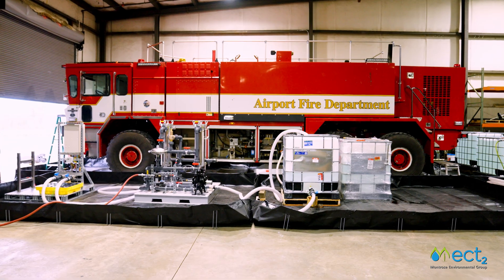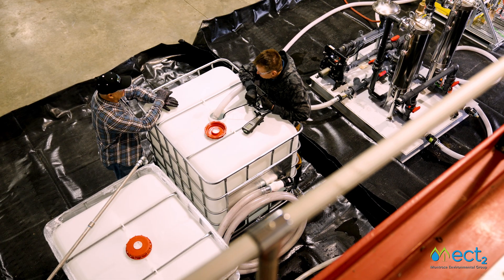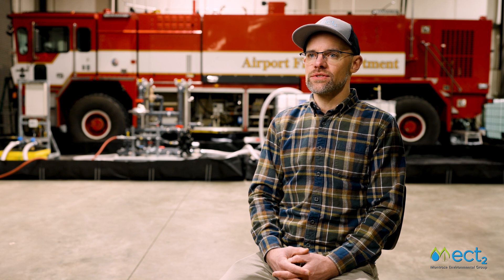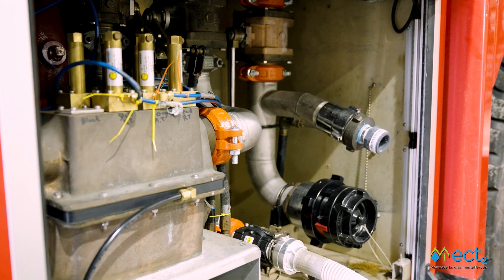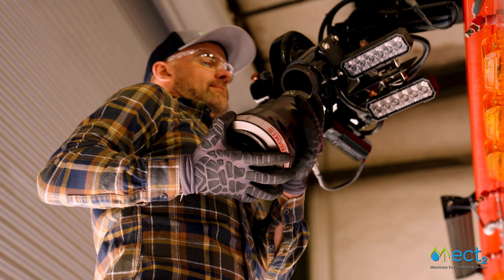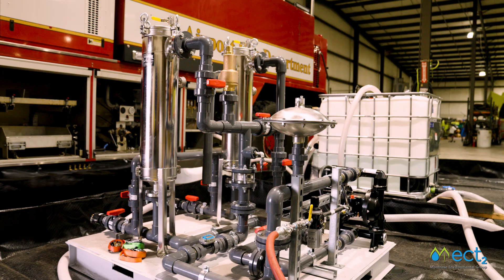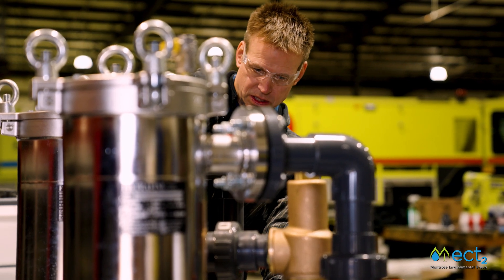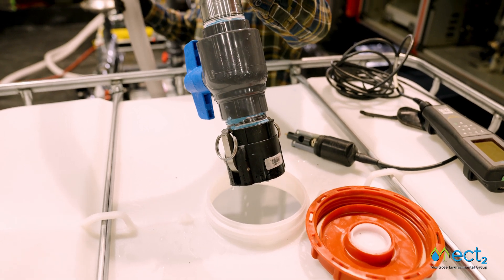Introducing ECT2's AFFF Transition and Cleanout Service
ECT2, a company committed to treatment technologies for emerging compounds, has been removing PFAS from the environment with water treatment for over seven years. In that time, they’ve treated over 7 billion gallons of PFAS impacted water. With the timeline to transition away from AFFF becoming clear in 2021, ECT2 started researching a solution for AFFF cleanout and transition services, and their in-house R&D team arrived at a non-toxic, biodegradable two-part cleaning solution that performs considerably better than triple rinse solutions.

Team is capable of facilitating the management, transportation, and disposal of any liquid or solid waste generated during the process. Our comprehensive execution and documentation of the process from start to finish ensures that appropriate environmental, safety, and occupational health concerns are met.